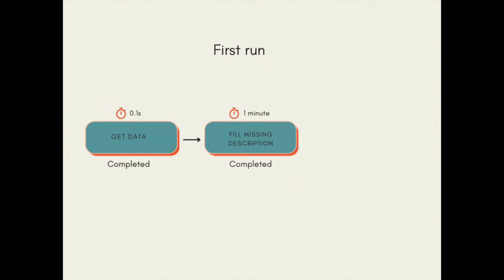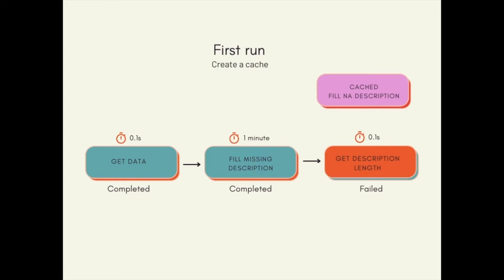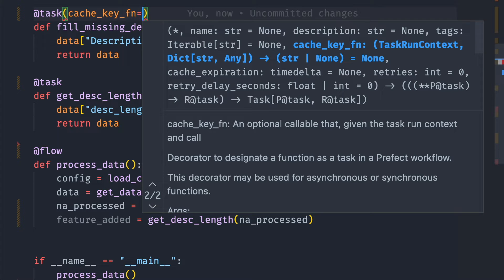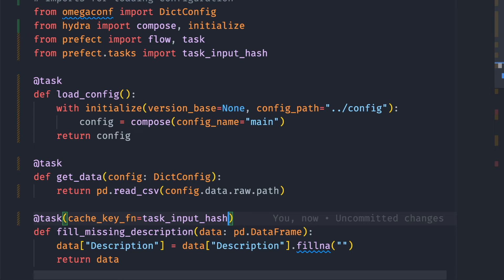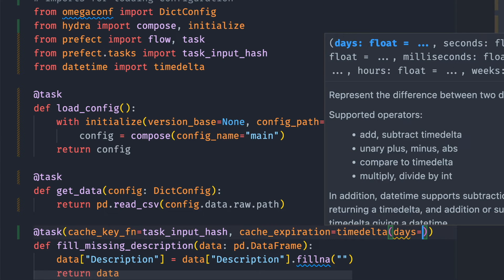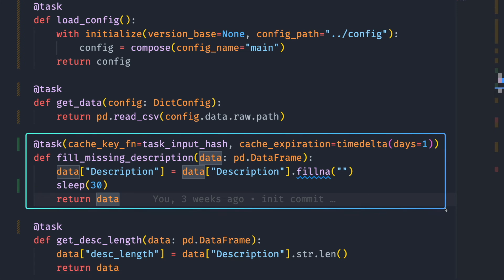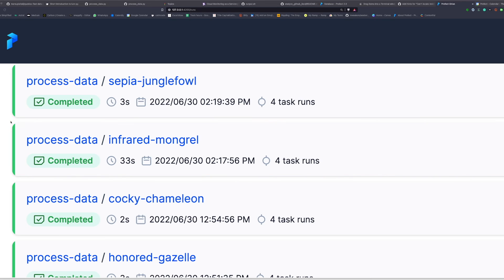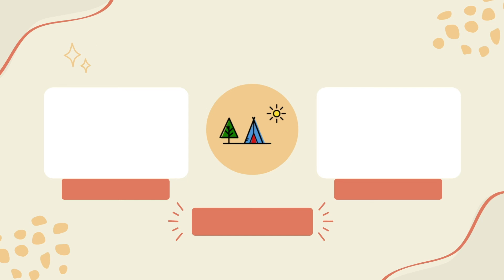Caching Your Python Functions with Prefect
Caching allows you to efficiently reuse the results of tasks that may be expensive to run without actually running the code that defines the task.

In this video, you will learn how to cache your Python functions with Prefect.